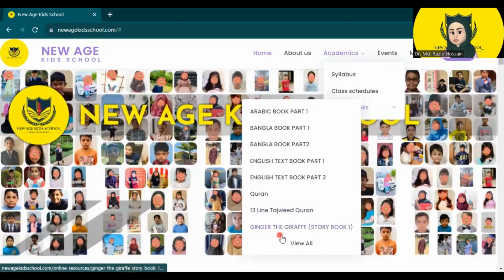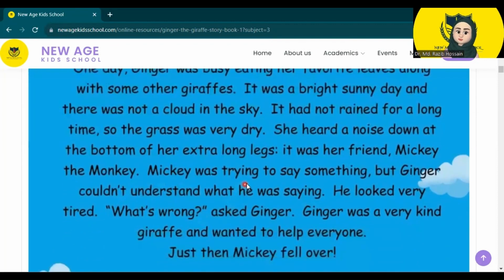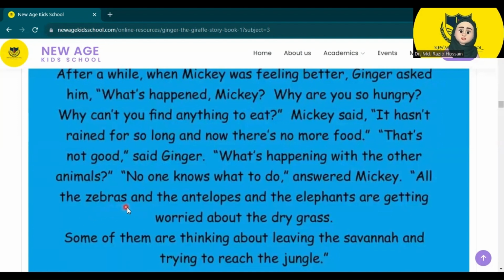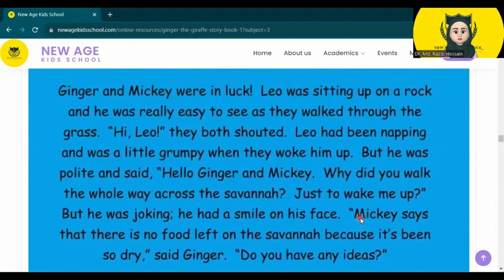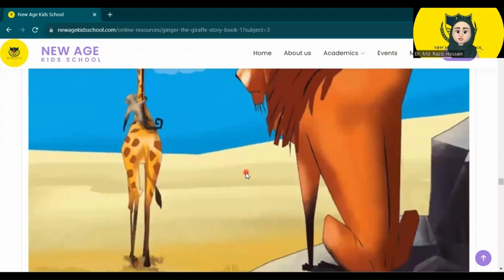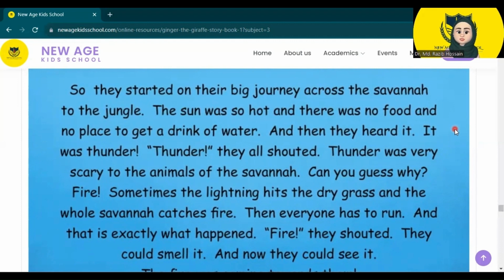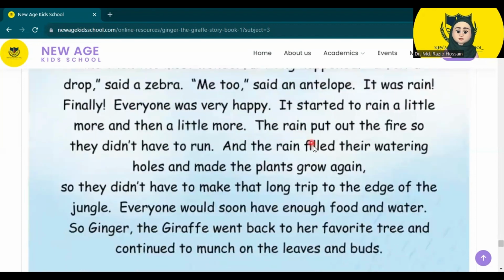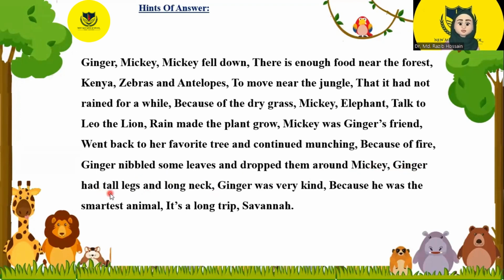''Ginger the Giraffe'' (New Age Kids School)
Introducing Our New Segment for Boosting Students' Reading Skills!
 📖✨ "New Age Reading Hours" 📚
1. Who is the main character of the story?
2. Where does Ginger the giraffe live?
3. What kind of animals couldn't reach the food that Ginger could reach?
4. What did Ginger's friend Mickey the Monkey want to tell her?
5. How did Ginger help Mickey when he was hungry?
6. Why were the other animals, like zebras and antelopes, worried?
7. What idea did Ginger have to solve the food shortage problem?
8. Why did Ginger and Mickey decide to go see Leo the Lion?
9. How did Leo the Lion suggest dealing with the lack of food?
10. Why did the animals decide to move closer to the jungle?
11. How did the rain solve the animals' problems?
12. What did Ginger do once everything was back to normal?

Hints Of Answer: Ginger, Mickey, Mickey fell down, There is enough food near the forest, Kenya, Zebras and Antelopes, To move near the jungle, That it had not rained for a while, Because of the dry grass, Mickey, Elephant, Talk to Leo the Lion, Rain made the plant grow, Mickey was Ginger’s friend, Went back to her favorite tree and continued munching, Because of fire, Ginger nibbled some leaves and dropped them around Mickey, Ginger had tall legs and long neck, Ginger was very kind, Because he was the smartest animal, It’s a long trip, Savannah.